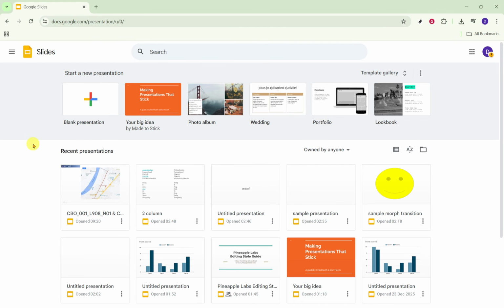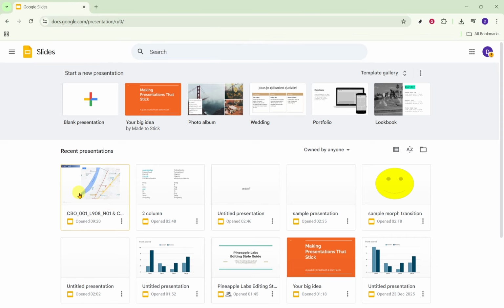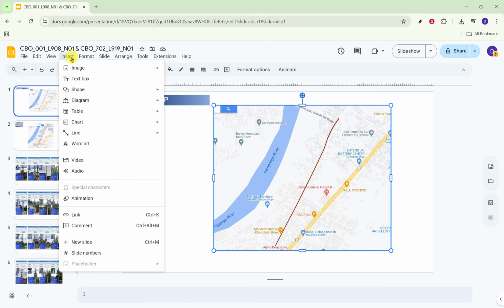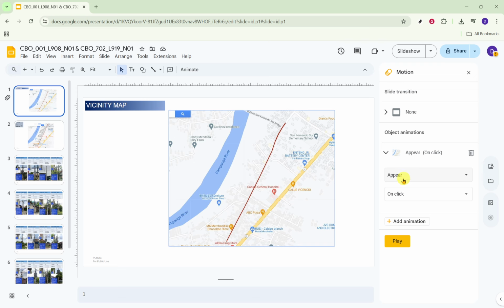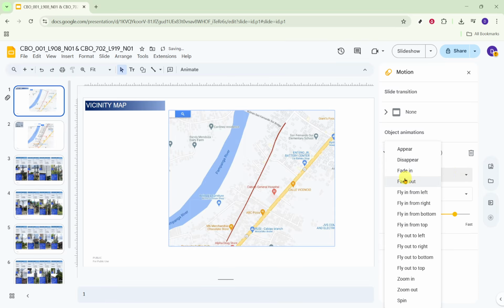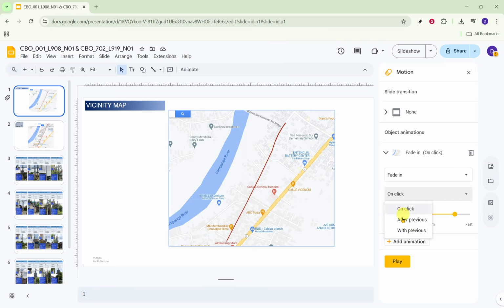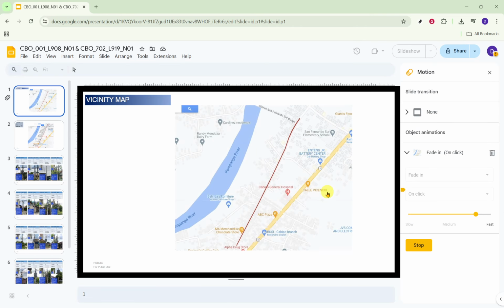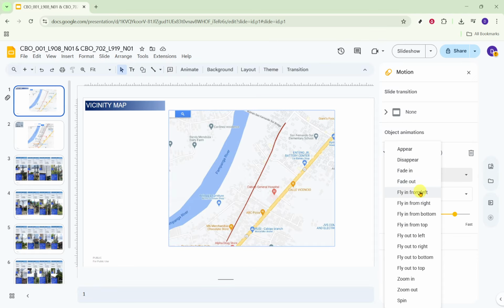How To Fade Image In Google Slides (2026) (Complete Guide)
How To Fade Image In Google Slides (2026) (Complete Guide) In this video, you’ll learn how to fade an image in Google Slides step by step. This complete guide shows how to adjust image transparency and create a fade effect in Google Slides using simple tools available in 2026. It’s perfect if you want your images to look softer or blend better with text.

We’ll cover how to fade a picture in Google Slides, change image opacity, and use image editing options to improve your slide design. This beginner-friendly tutorial is great for students, teachers, and anyone creating presentations in Google Slides.

By the end of this video, you’ll know exactly how to fade images in Google Slides and make your presentations look cleaner and more professional.